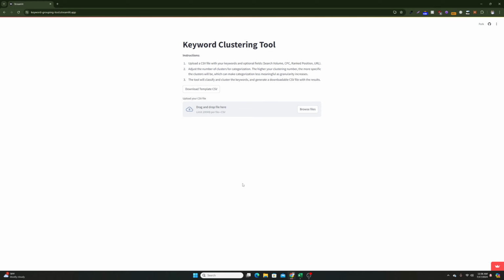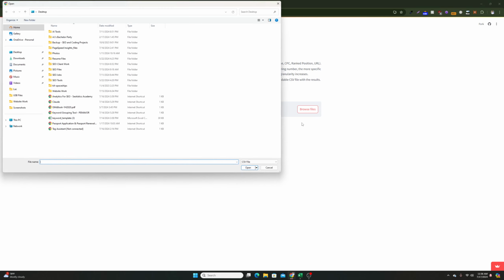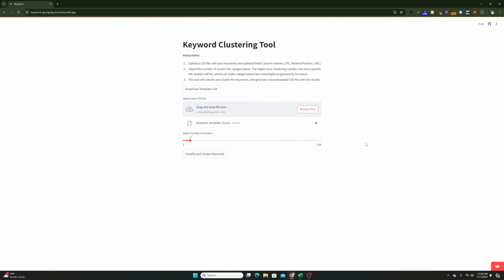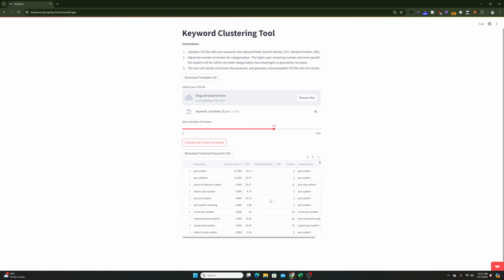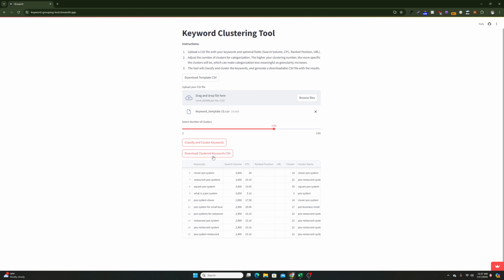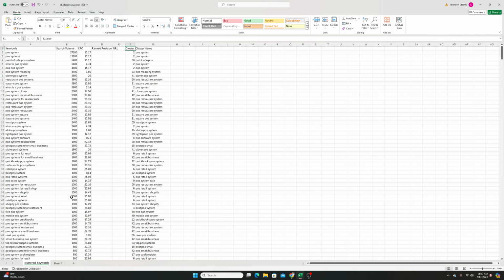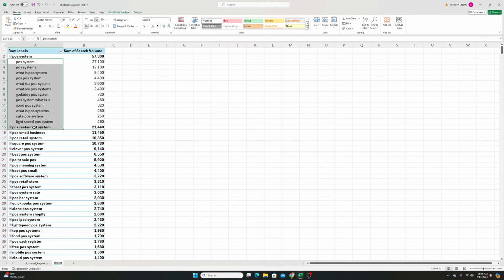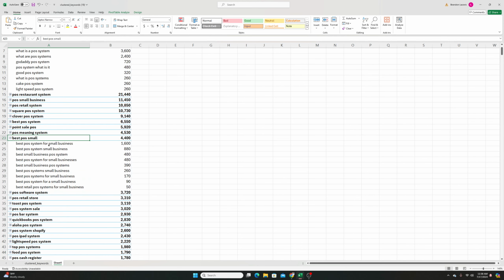Keyword Classifier Tool For Bulk Keyword Analysis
I'm thrilled to introduce a new tool designed to streamline your keyword analysis and boost your SEO strategy: the Keyword Clustering Tool

🔍 What It Does:

This tool leverages advanced text processing and machine learning techniques to categorize and cluster your keywords effectively. By grouping similar keywords, you can gain deeper insights into the themes and topics your audience is interested in, identify content gaps, and optimize your SEO efforts.

🛠️ Key Features:

Easy CSV Upload: Simply upload your CSV file containing keywords, search volume, CPC, ranked position, and URLs.
Customizable Clustering: Adjust the number of clusters to fit your specific needs, ensuring meaningful categorization.
Automated Processing: The tool preprocesses keywords, vectorizes them using TF-IDF, and clusters them with K-Means, generating representative cluster names.
Downloadable Results: Get your clustered keywords in a downloadable CSV file, ready for further analysis and implementation.
🎯 Why It's Useful:

Identify Content Opportunities: Discover new content ideas by understanding keyword groupings.
Optimize SEO Strategy: Focus on keyword groups rather than individual keywords to enhance your search engine rankings.
Improve Efficiency: Save time and effort in keyword analysis with automated clustering.